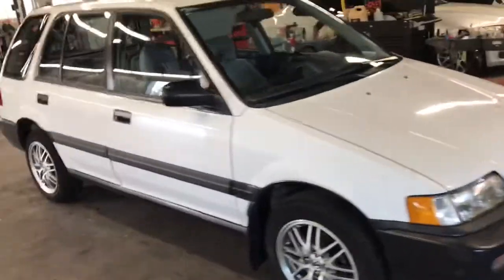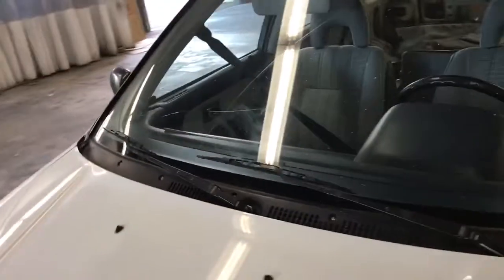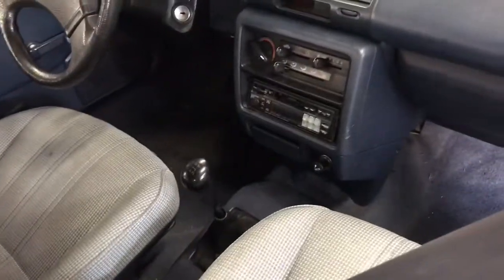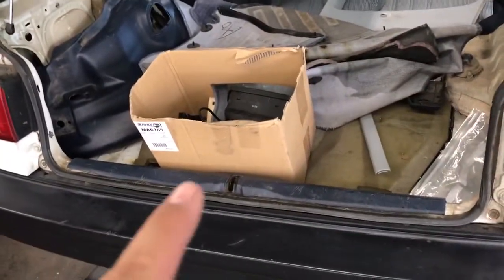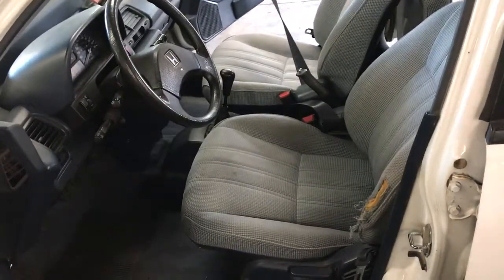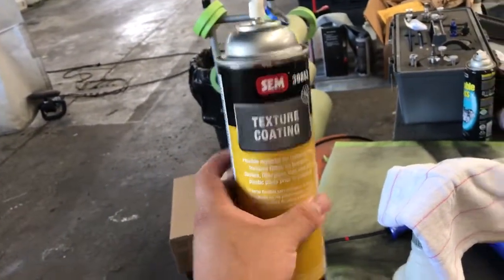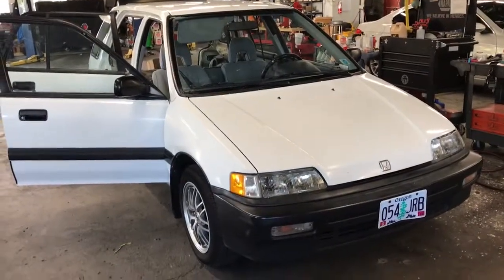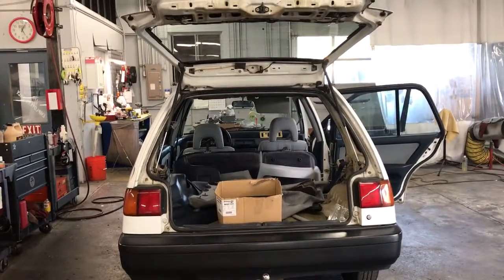1991 Honda Civic wagon